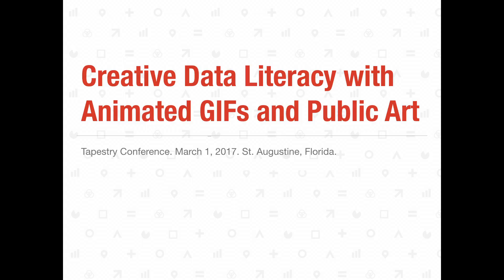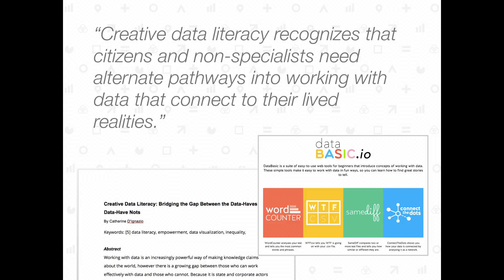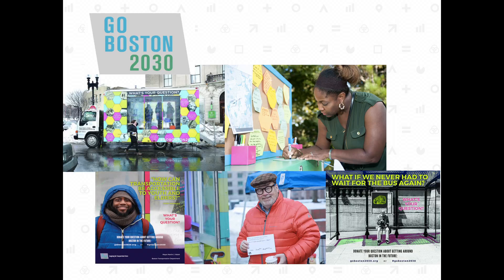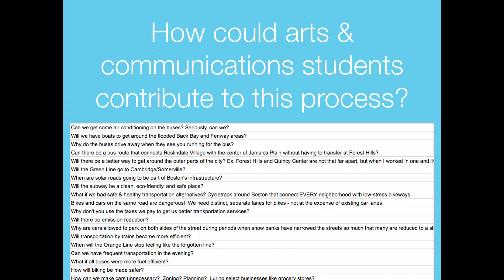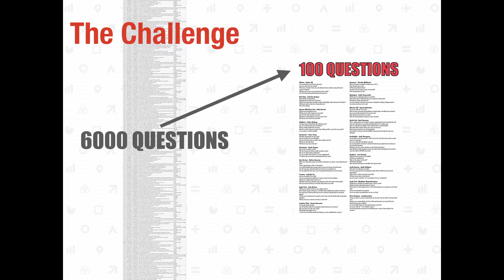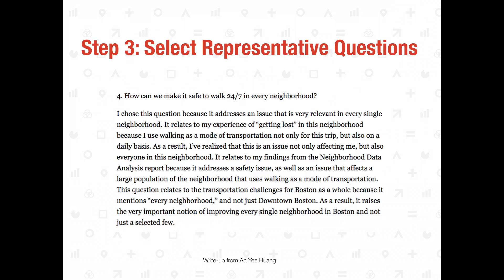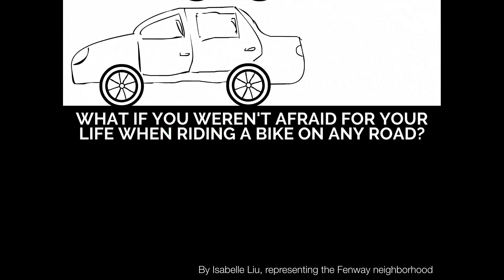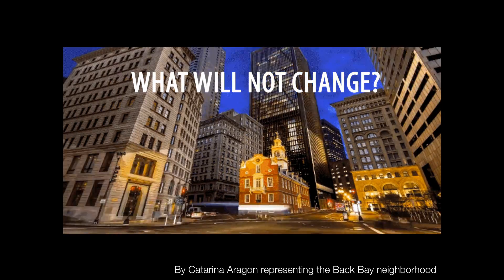Creative Data Literacy with Animated GIFs and Public Art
Tapestry 2017 Short Story Presentation #1 by Catherine D'Ignazio